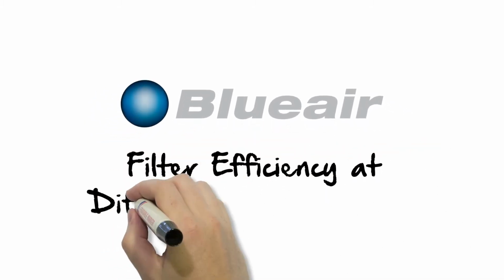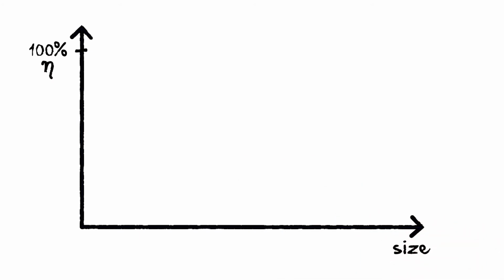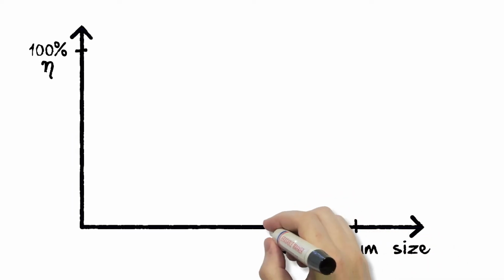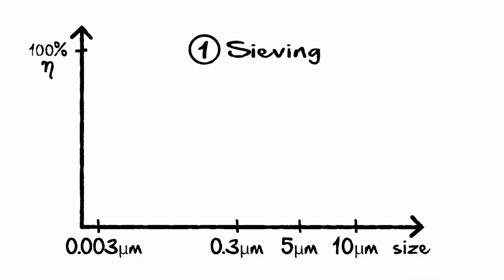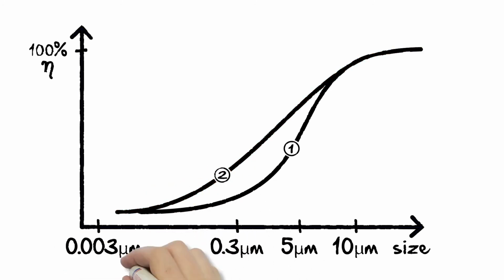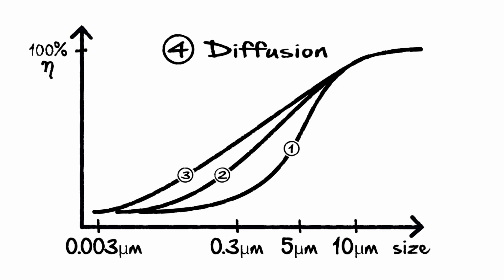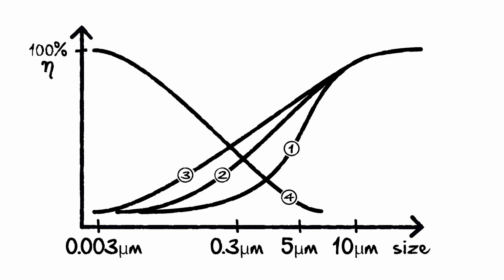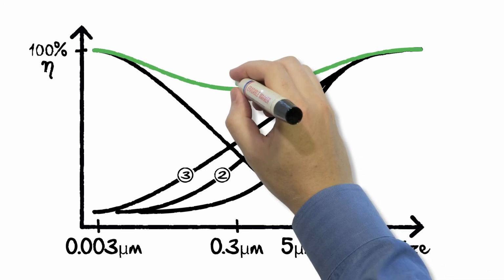Filter Efficiency at Different Particle Sizes - 2/5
Clean Air Science - Part 2/5.
Learn how particle size and filtration type effect air filtration efficiency.